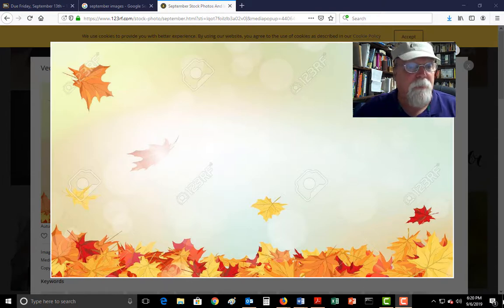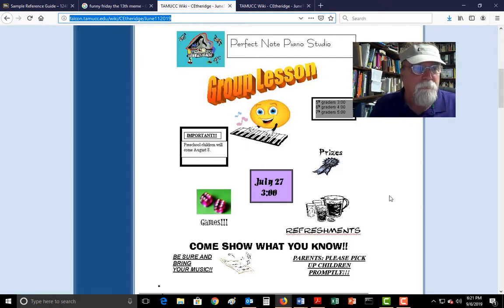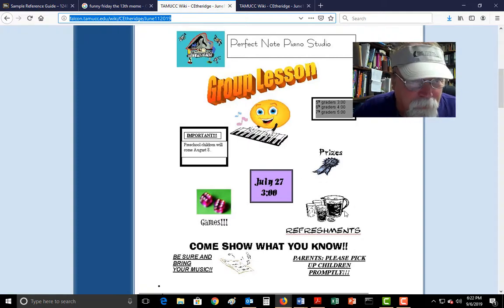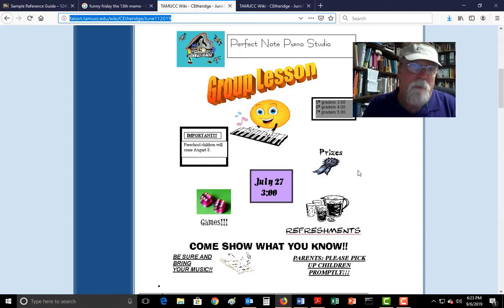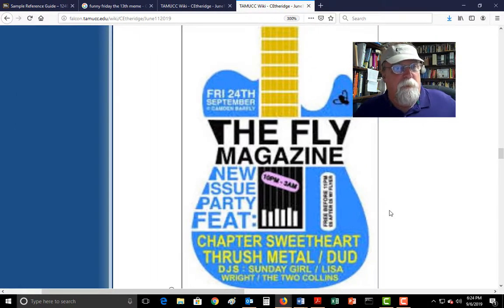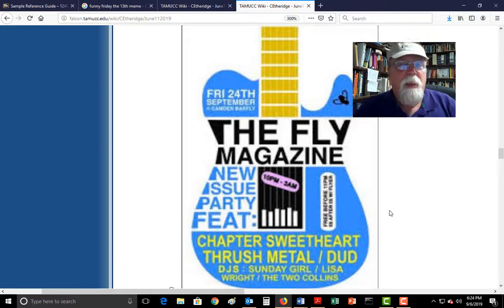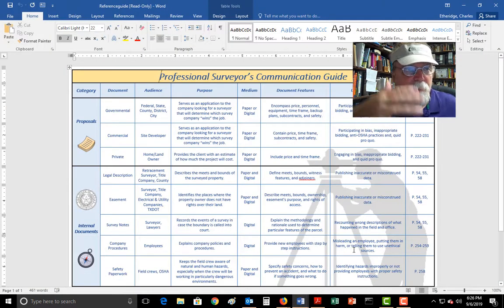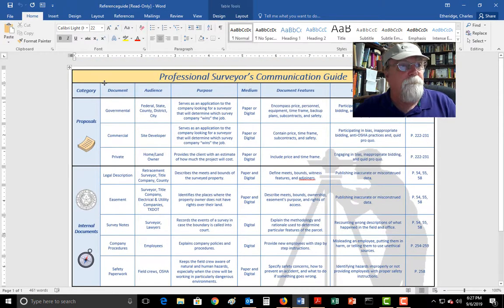Week Three in English 3301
Dr. E discusses the week's work, noting how the way information looks visually on the page is an important part of the way any document communicates.